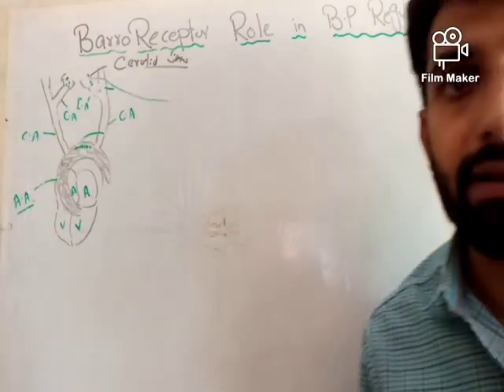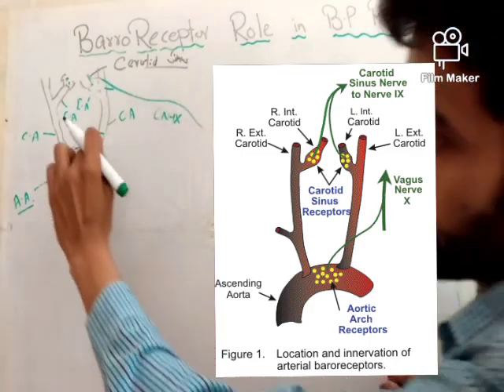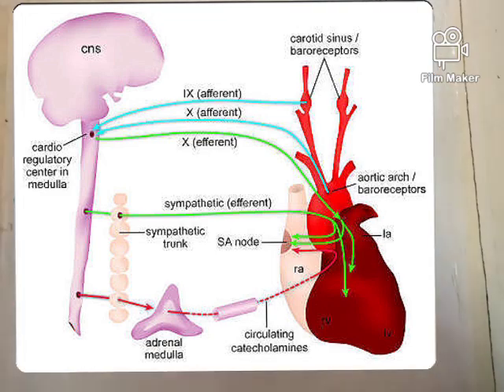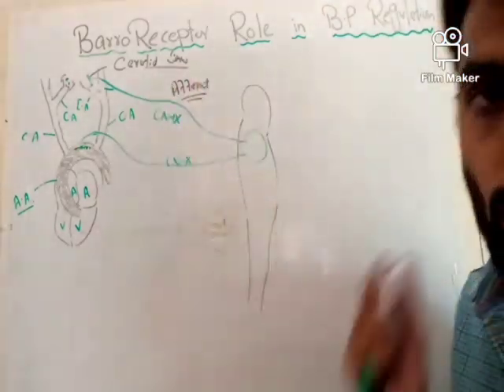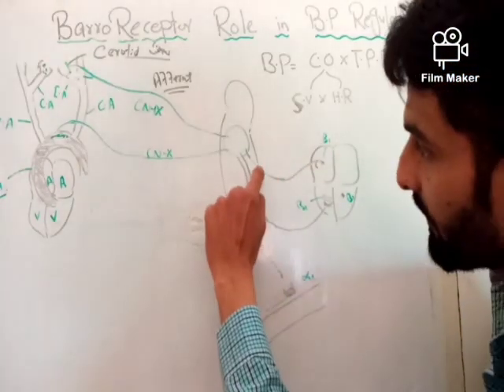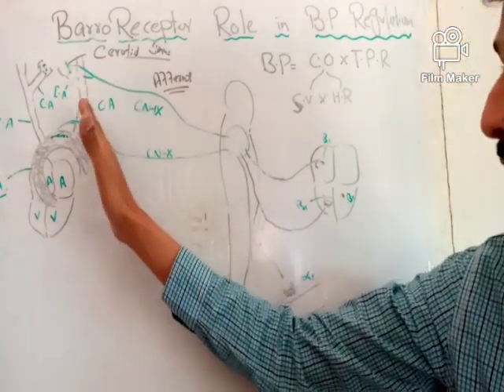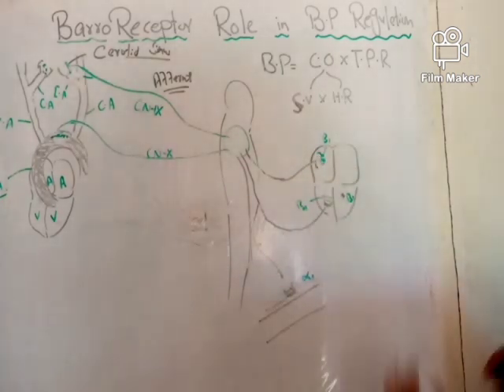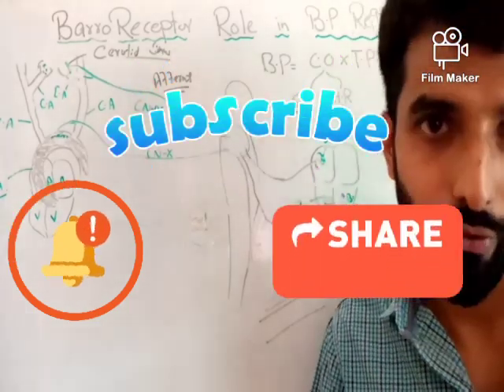Baroreceptors role in Blood Pressure Regulation. Detailed Lecture. English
Role of barorecptors in blood pressure Regulation.
What are barereceptors How they control blood pressure. What is Cranial Nerve IX and Cranial Nerve X. How medula control blood pressue.